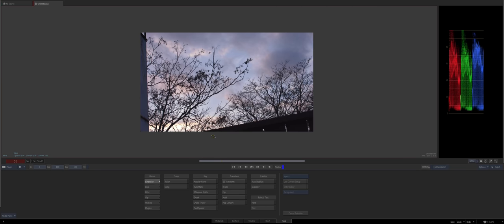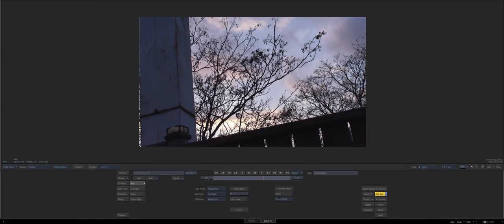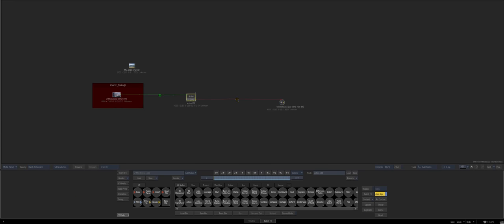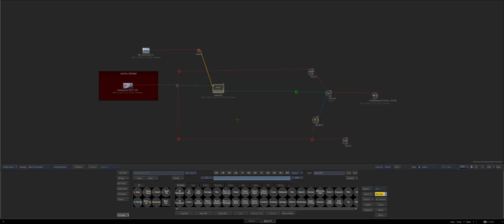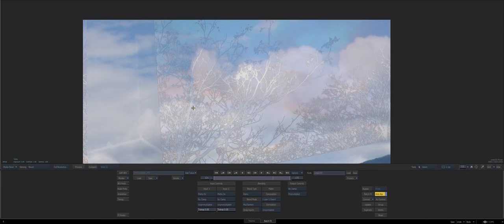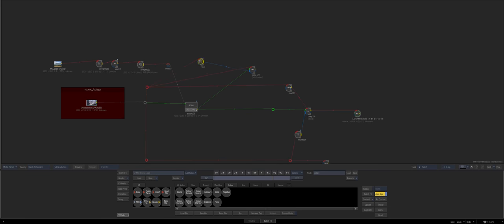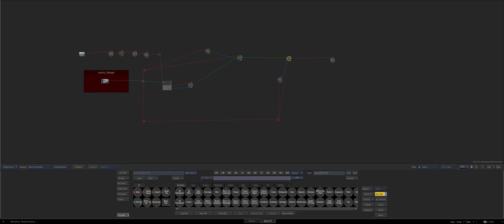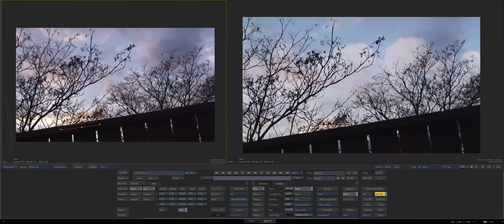livestream sky replacement tricks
a rehash of the old min/darken blend mode for sky replacements inside of flame

(note audio is only 1 channel, ill try to sort this out for the next stream)